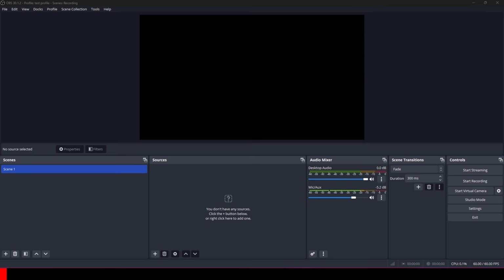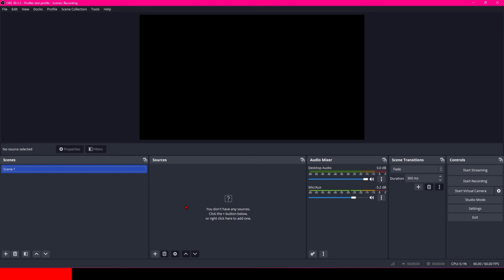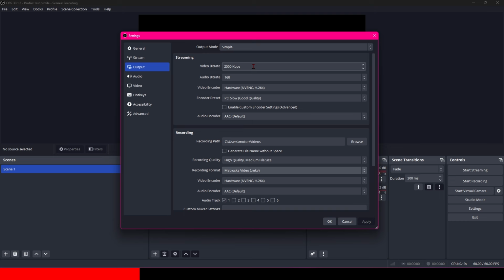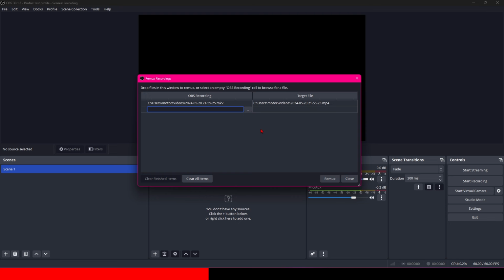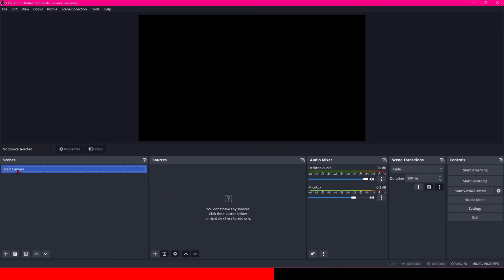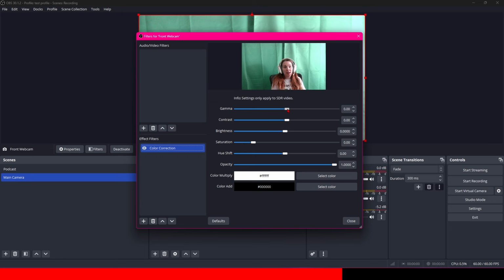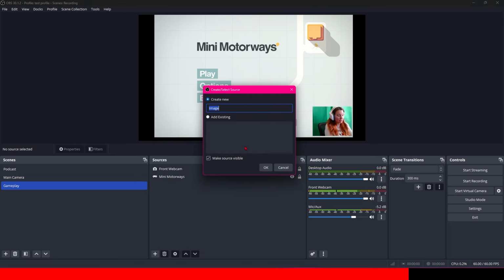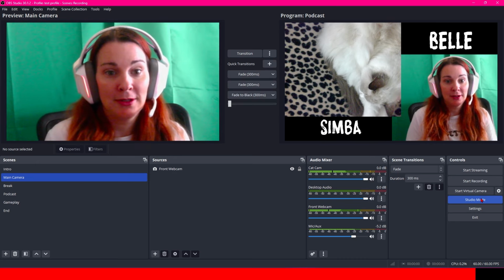OBS Studio Complete Beginners Guide 2024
OBS or Open Broadcaster Software is a free open-source cross platform screen casting, screen recording and stream app all in one.
In this video I will show you step by step how to get started and start streaming or recording videos like a pro.